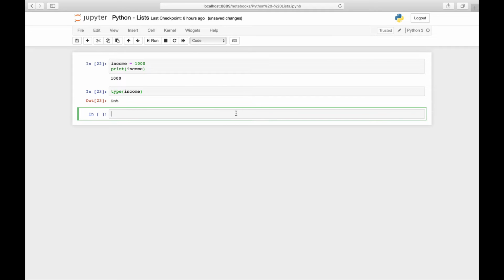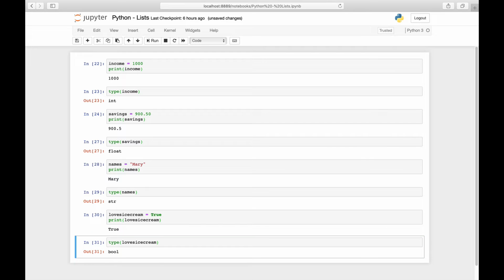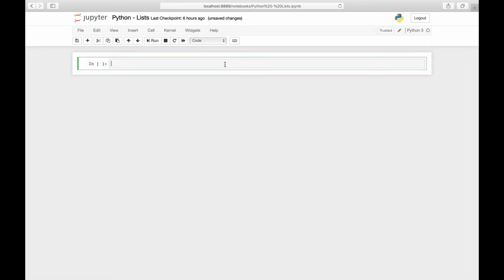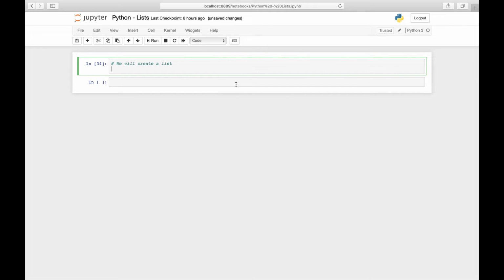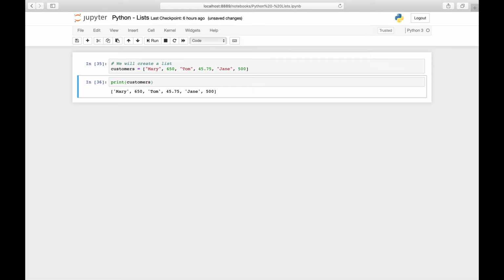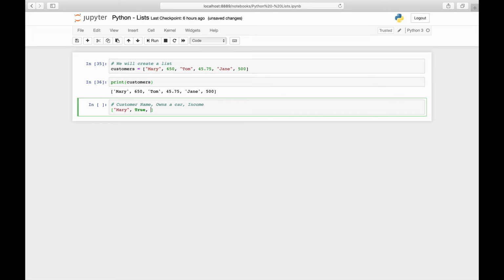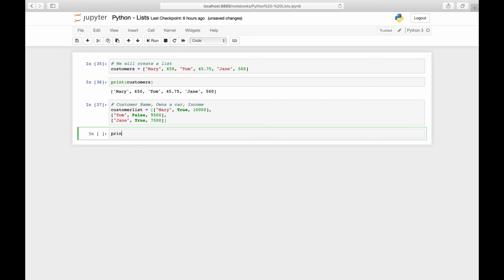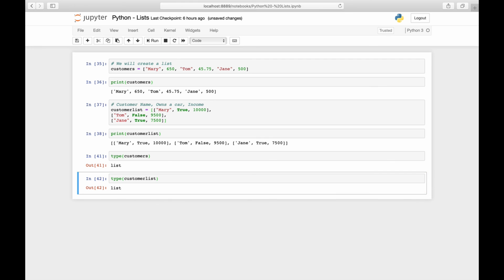Python Lists Functions | Python Tutorial For Beginners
Lists in python is one of the most important data type. In this video, we will learn in detail about the list data type in Python.

Topics Covered:
✔️ What is Python List
✔️ Why do We need it?
✔️ Subsetting a List
✔️ Manipulating a List

This is a well-crafted certification curriculum that will assist you in learning Python from the ground up. So you don't have to be concerned if you don't have any programming experience.

You will go from a beginner to an expert Python coder as you progress through the course. This course will prepare you for the most in-demand domains today, such as Natural Language Processing, Artificial Intelligence, and Machine Learning, because Python is commonly used to construct applications in these fields.

This course ensures that you can think Python and design and construct real-world applications by the end of it, using a combination of videos, real-world code samples, and quizzes.

How will I learn?
When you get access to the course, you will be able to see the modules within the course. Watch the videos whenever you get time and complete the tests for each module. The self-paced videos have been created by subject matter experts to ensure you learn from the best.

Will I get a certificate?
Yes, when you complete all videos and tests in the course you will be eligible for certification. Your certificate will get unlocked. You can share the certificate with others on social media and add it to your profile.